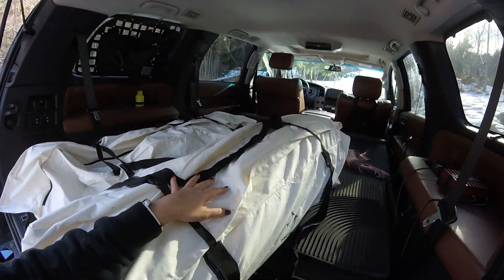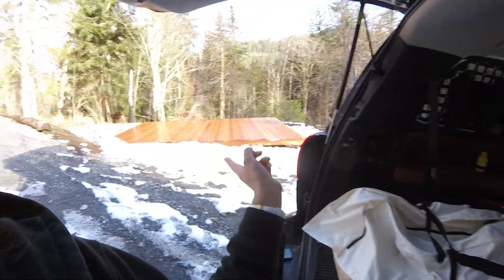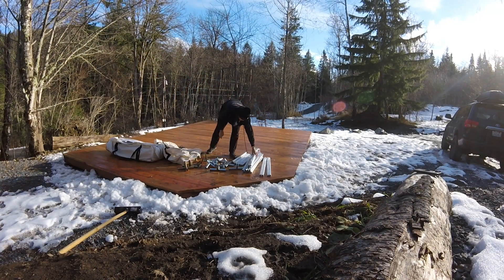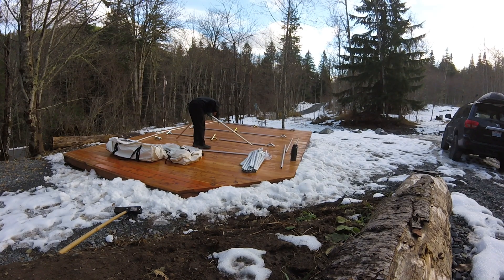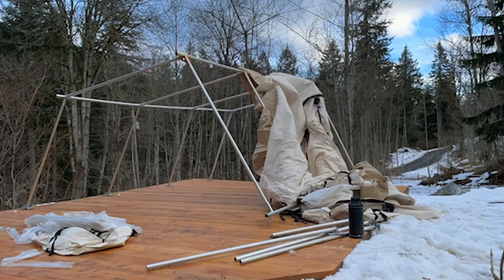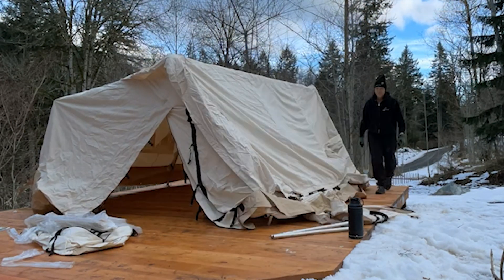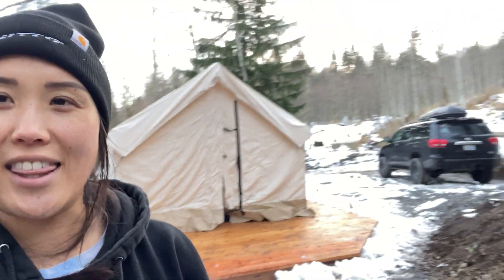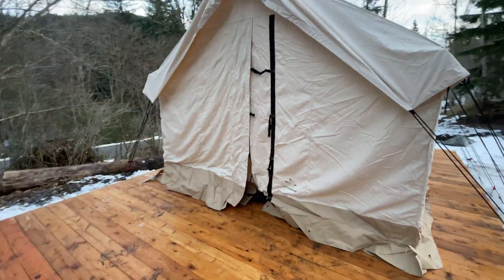Midway Getaway - Ep. 2 - Installing White Duck Alpha Wall Tent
Mike got me a White Duck Tent for my birthday and we finally set it up!
Here are the specs for the one we have:

10'x12' Alpha Wall Tent
(Straight from the website)
THE VERSATILE, 4-SEASON TENT

The Alpha Wall Tent arrives outdoors ready, with the poles, angle kits, frame, floor and tool kit included with your purchase. It’s the last wall tent you will ever buy.

- DYNADUCK fabric, with 10.10 oz army duck cotton canvas and a water repellent, mold & UV resistant finish
- Double-stitched seams with reinforced corners for added strength
- Heavy-duty frame with anodized aluminum poles
- Proprietary shock-absorbing bungee cords to stand up to harsh weather conditions
- Pre-installed heat-resistant silicone-coated stove jack with a 5 and 6-inch pre-cut pattern
- Free-floating 16 oz. PVC groundsheet for easy cleaning and carry
- Storm door and three-layer storm windows for protection from all elements
- Standard bug mesh on doors and windows for bug-free living